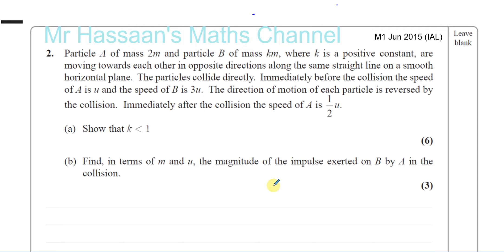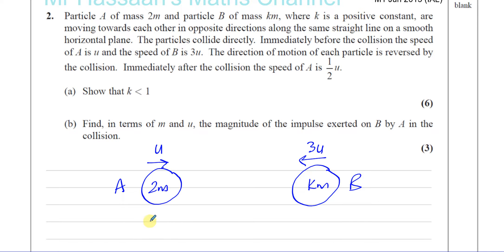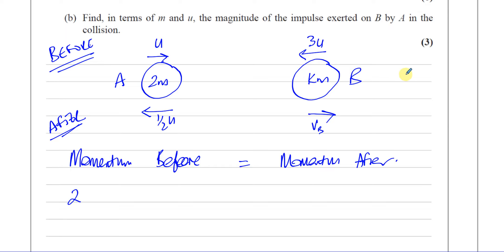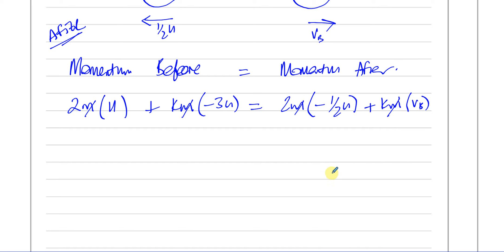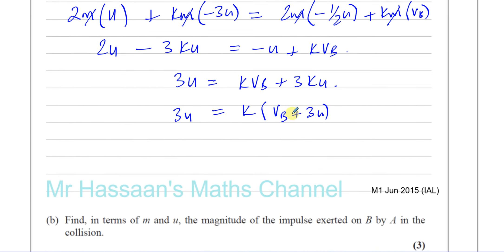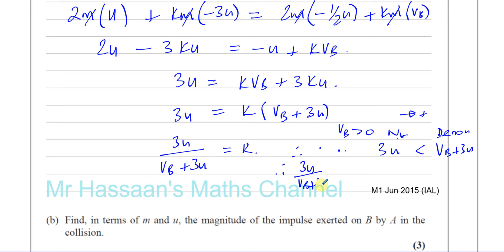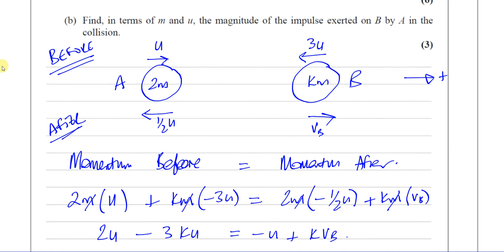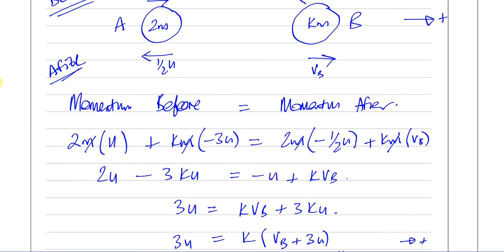WME0101 M1 June 2015 IAL Q2 Momentum & Impulse